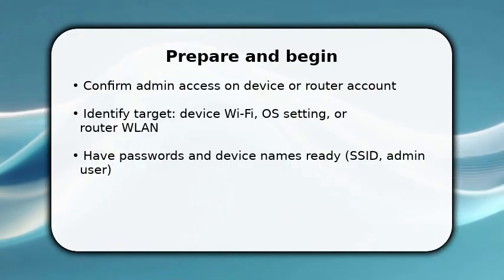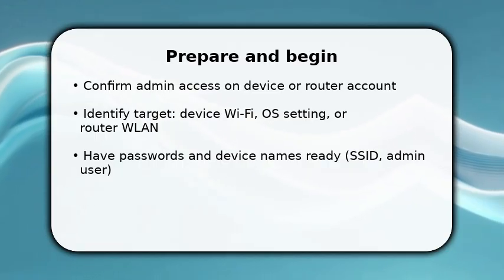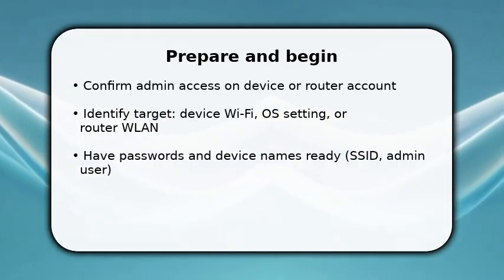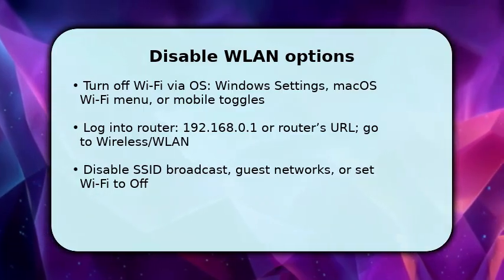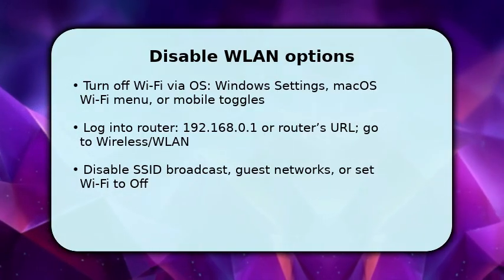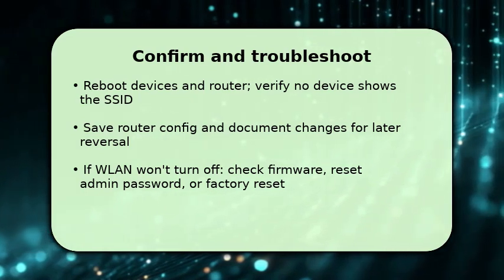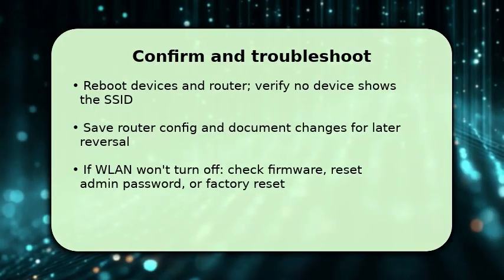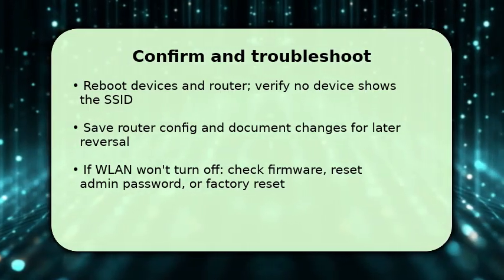How to Turn Off Wlan - Easy Guide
How to Turn Off Wlan - Easy Guide | 🔒 Surfshark VPN Deal — Stay private and secure. $1.99/mo + 3 Months Free ▸

Discover the simple steps to power down your wireless network for security or maintenance. This quick guide covers essential procedures, ensuring you can easily manage and secure your home Wi-Fi.

how to turn off wifi, disable router, wireless network shutdown, home internet control, Wi-Fi management, router settings, network security pause, offline mode for WLAN, disconnect wireless devices, turning Wi-thy OFF